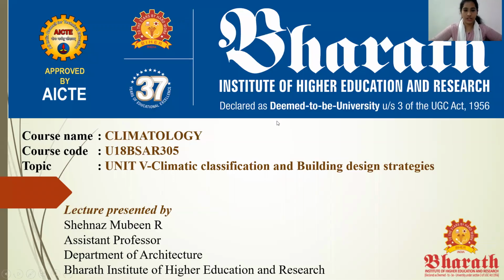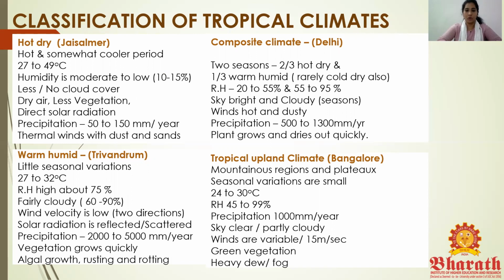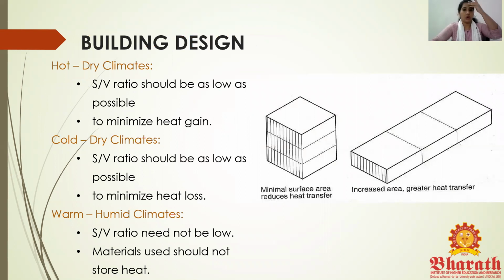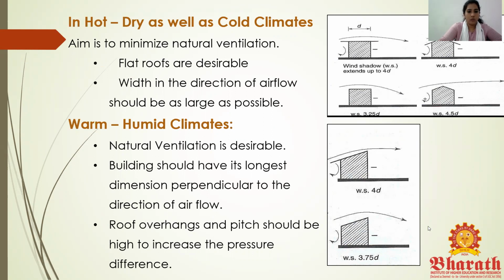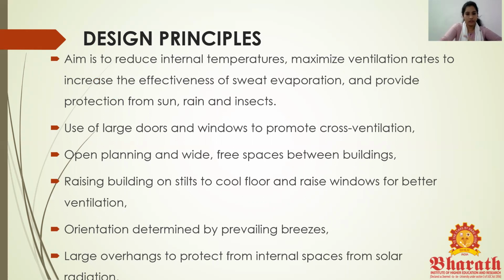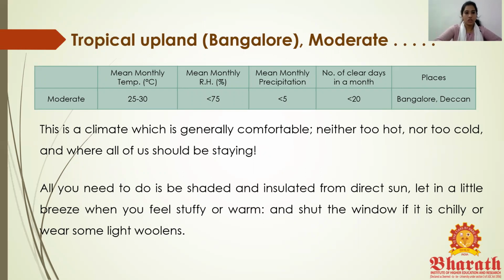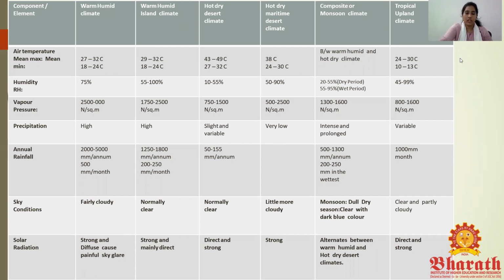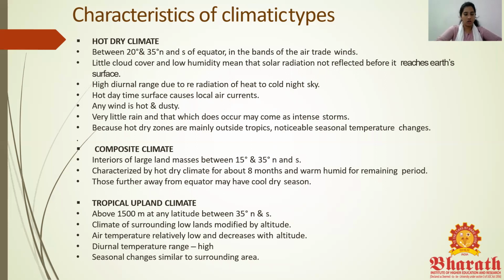U18BSAR305- V5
Climatology, Shehnaz Mubeen R, Assistant Professor/Arch, BIHER